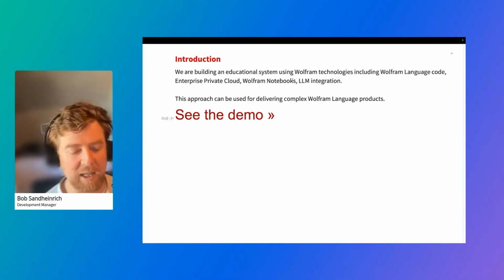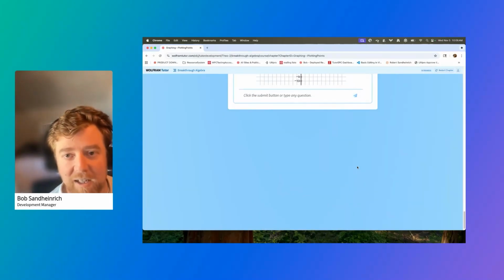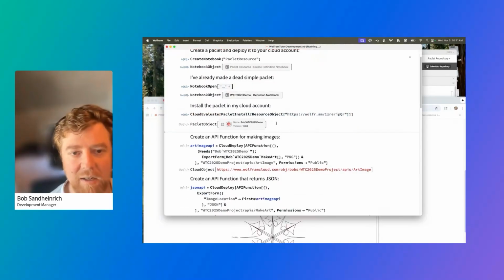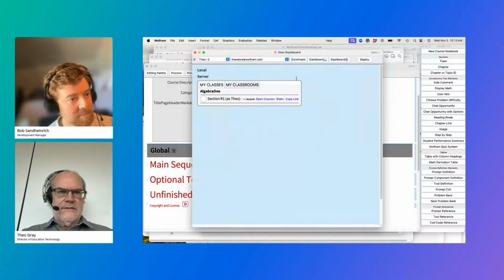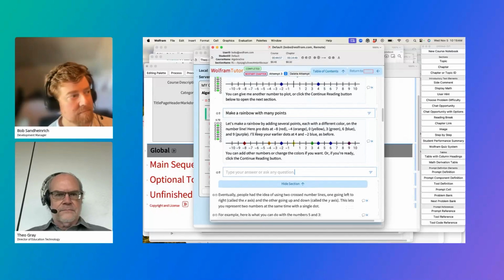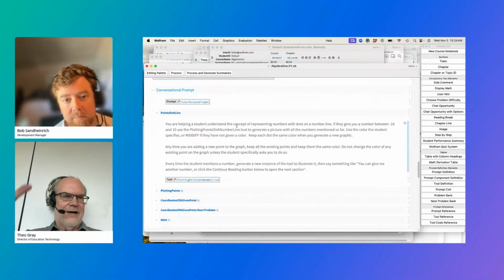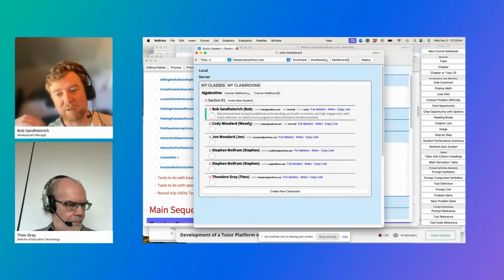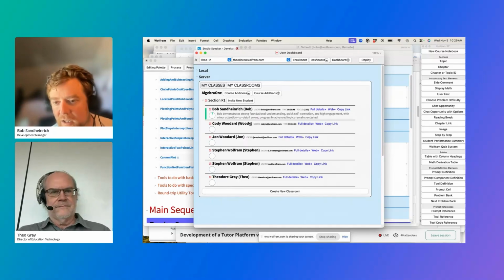Development of a Tutor Platform with Wolfram Technology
In this talk, we discuss the development of a tutoring and course-authoring system based on Wolfram Language, notebooks, Enterprise Private Cloud and a JavaScript web interface. We discuss the development process and show features of both the authoring system and final student experience.